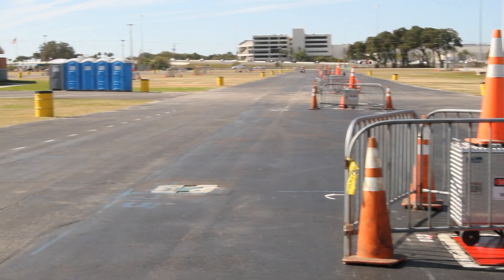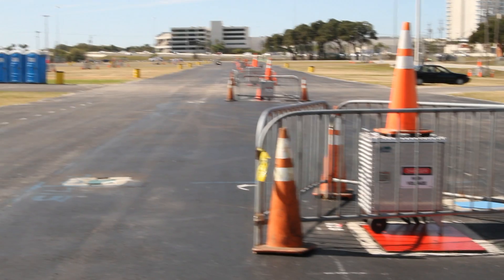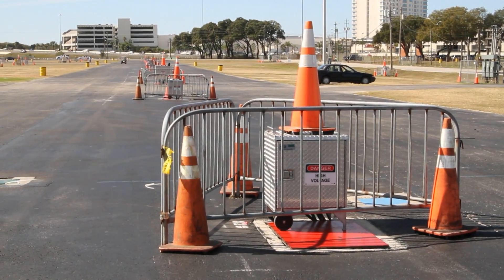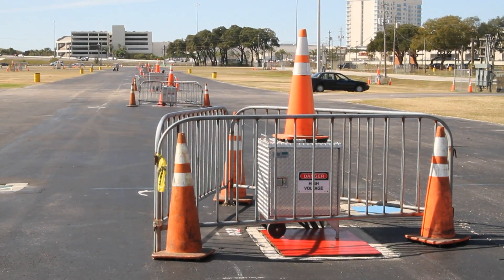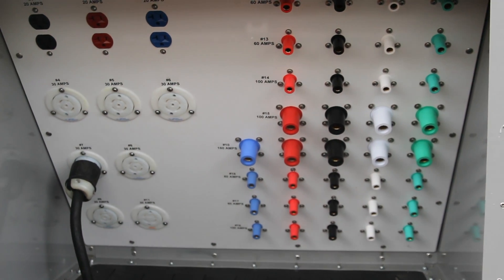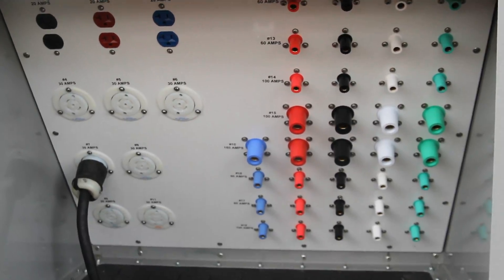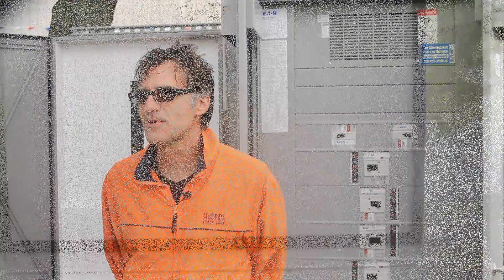Florida State Fair's Custom Electric Grid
Mike Fotias, Assistant Supervisor of Show Electric, talks about power, and how much is used and needed at the Florida State Fair.  It's amazing some of the things it takes a team to do to make a corndog, a ride spin, and midway light up!